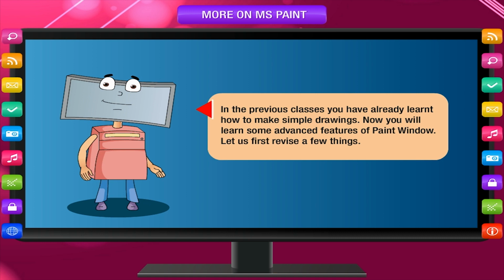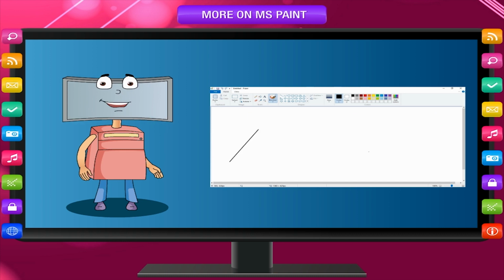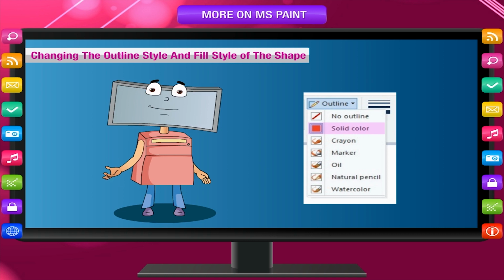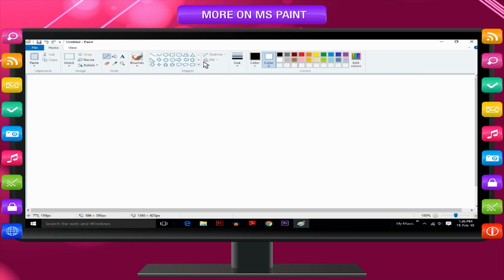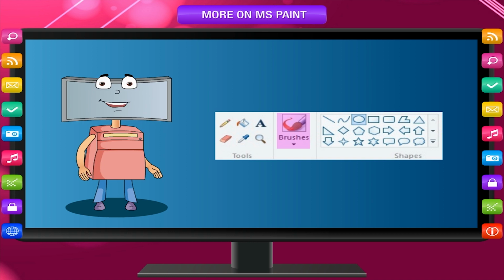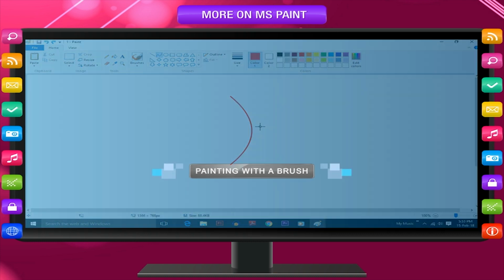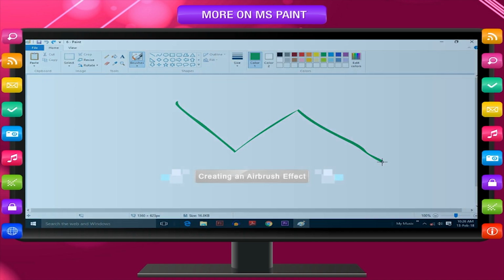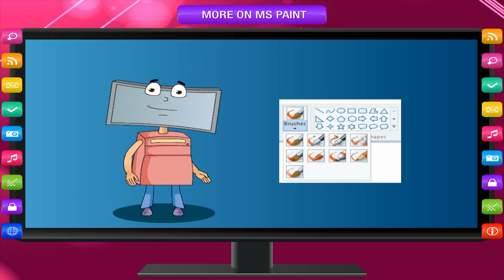MORE ON MS PAINT class-3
This video is from Kriti Educational Videos. MS Paint is a simple program to draw pictures on the computer screen and paint them with beautiful colours. It tells about the advanced features of MS Paint like changing the outline style, draw curved line and painting with a brush.
Contents:
1. Advanced features of MS Paint
2. Changing the outline style
3. Drawing a curved line
4. Painting with a brush